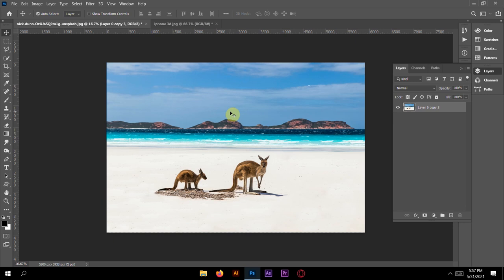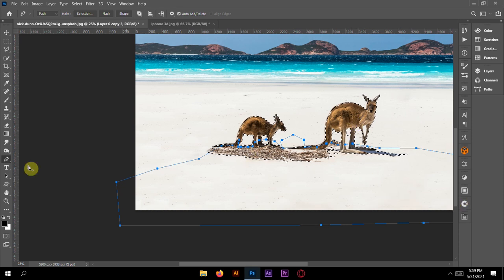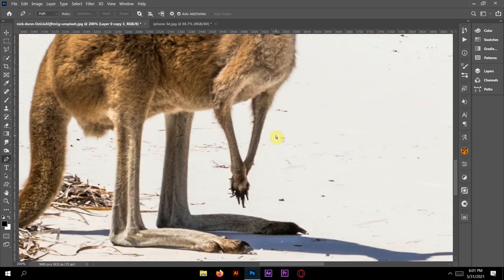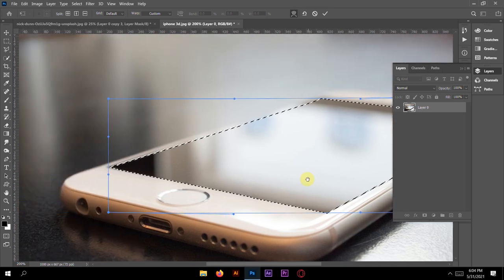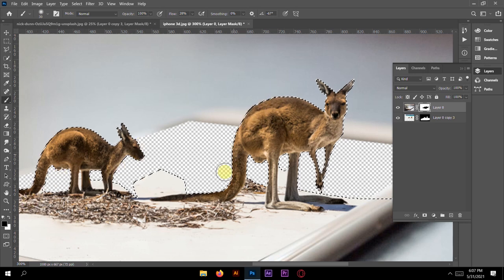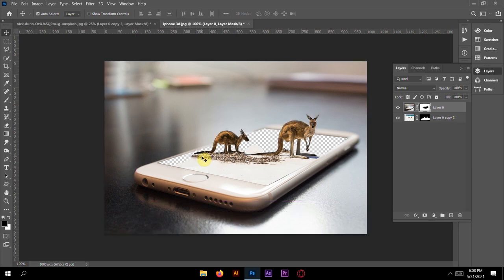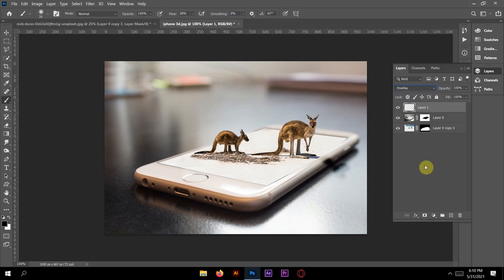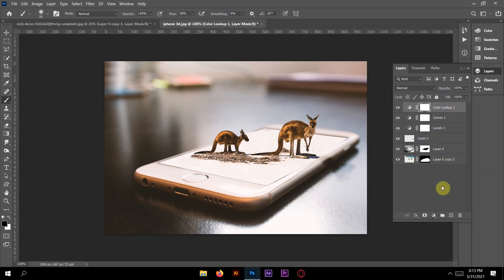Pop Out Effect- Photoshop Manipulation Tutorial | Very Easy Steps | (Adobe Photoshop 2021 Tutorial)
Hello, in this video I will show you how to create a 3D pop out design in adobe photoshop 2021. Adobe Photoshop manipulation tutorial using pop out effect. You can find all the images used in this video at the end of the description, if you like this type of content do not forget to support us with a like and share our videos .

Add tag:
Adobe Photoshop CC
Pop Out Effect in adobe photoshop 2021
Graphics design
How to manipulate a photo in photoshop
Photo Manipulation
Photoshop Manipulation
Pop Out Effect
3D Effect
Quick tutorial
Adobe Photoshop 2021
Full Process tutorial
Adobe Photoshop Tutorials
Tutorial
Graphics Design Tutorials
Photoshop elements
Photoshop Manipulation
Photo
Photo Manipulation Photoshop
3D effect in Photoshop
Photoshop glass effect
Pop out effect photoshop
Pop out Manipulation Photoshop